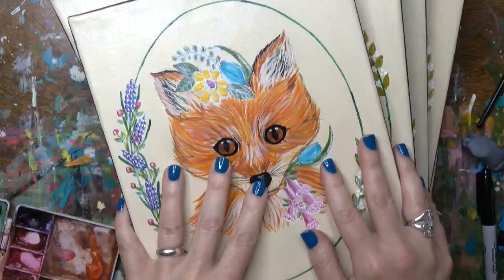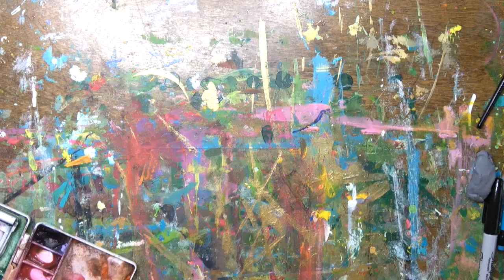How to Paint a Watercolor Bunny | Watercolor Bunny with Flower Crown | Watercolor Bunny Painting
May Day Bunny - Masterpiece Society Creativity Prompts for May

Masterpiece Society is a participant in the Amazon Services LLC Associates Program and other affiliate advertising programs designed to provide a means for sites to earn advertising fees by advertising and linking to amazon.com and other companies. You won't pay extra by utilizing these links.

Basic Supply List:

Watercolor journal
Watercolor set for beginners
(I use these with this palette
Paintbrush set
Mechanical pencil or basic #2 school pencil
Kneaded eraser
Sakura Pigma Micron Pens